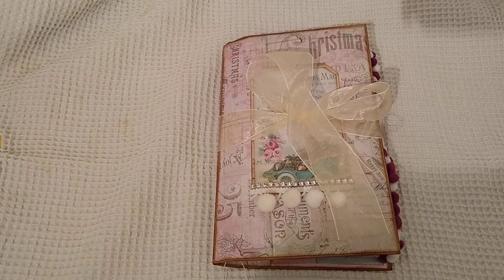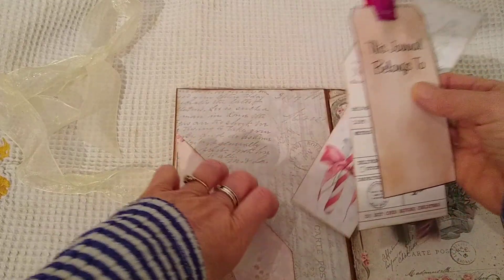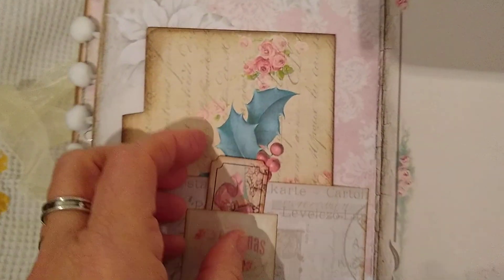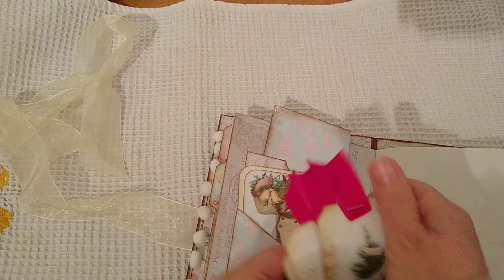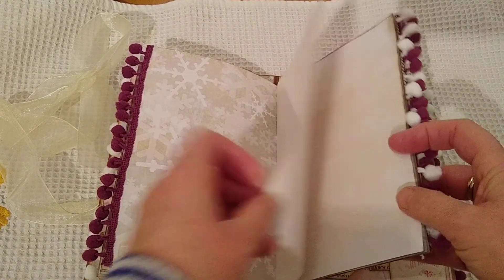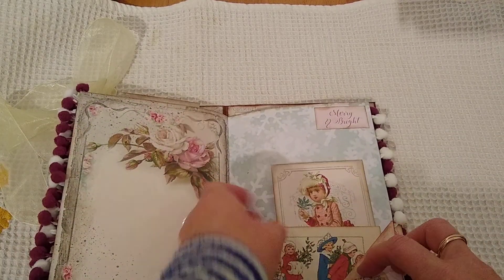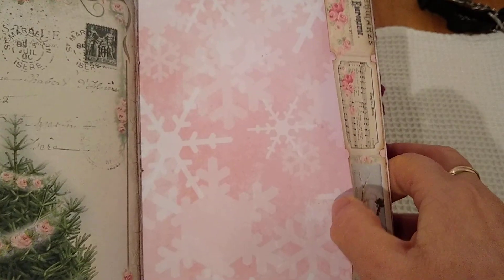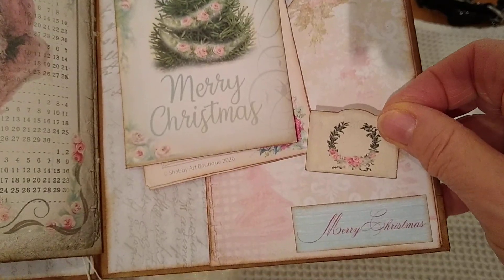Shabby Pink Christmas Journals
I made two journals and one has gone to its new home already and this one i'm showing will be on its way to its new home within the next few days.
The main kit is form My Porch Prints She also has a group on Facebook.
Some of the ephemera is from Shabby Art Boutique and some freebies from The Graphics Fairy.
The journals measure approx 9" x 5.5 ", has 68 pages and has plenty journaling space.

Thanks for taking to time to watch🤗